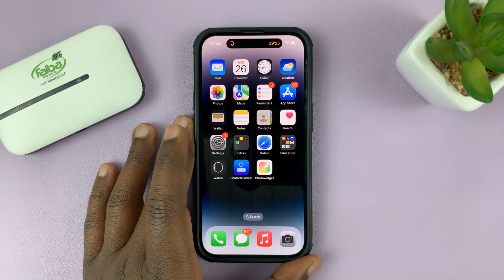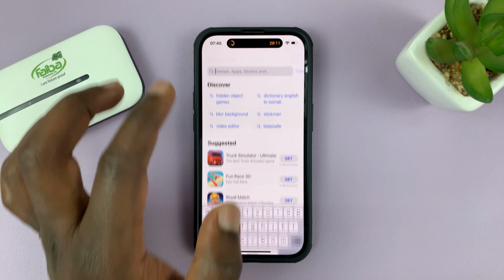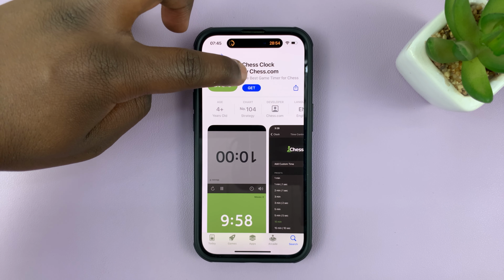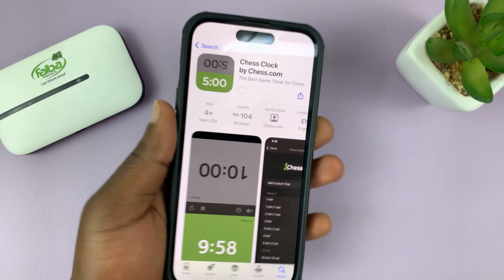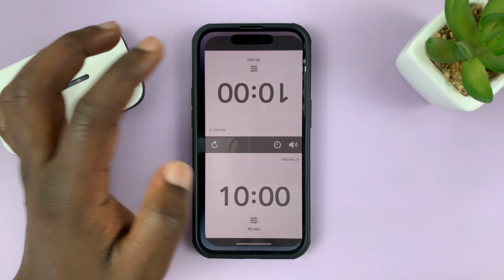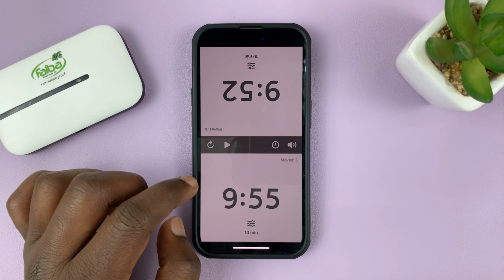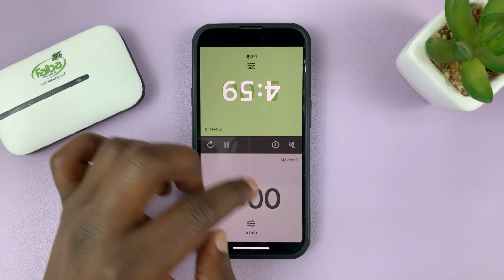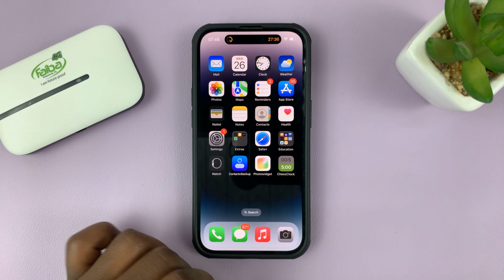How To Install Chess Clock Timer On iPhone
In this video, we will guide you on how to install a chess clock on your iPhone.
A chess clock is a valuable tool for timing your games and keeping them fair and competitive. The process of installing a chess clock on your iPhone is quick and easy, and we will show you the step-by-step process to get started.

First, open the App Store on your iPhone and go to the Search tab. Type "chess clock" in the search bar, and you will see a list of available apps. Choose the one that best suits your needs and tap on it.

Next, tap on the "Get" button to start the download process. If you haven't already set up Face ID, Touch ID, or a passcode on your device, you will be prompted to do so.

Wait for the app to download and install on your device. Once the app is installed, tap on the icon to open it. You should now be able to use the chess clock app to time your chess games.

Overall, installing a chess clock on your iPhone is a simple process that can greatly enhance your chess game. So, follow along with us in this tutorial and start enjoying accurate timing for your chess matches.

Samsung Galaxy A14 (Factory Unlocked):

Galaxy S23 Ultra DUAL SIM 256GB 8GB Phantom Black:

Cell Phone Tripod Adapter